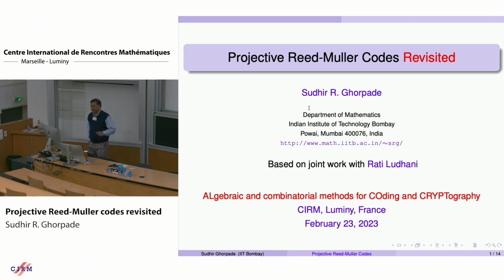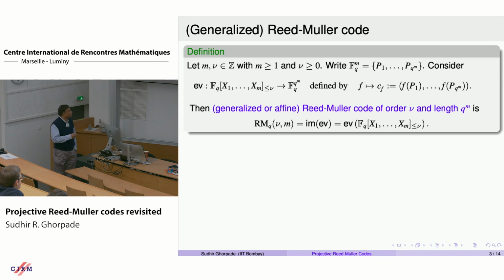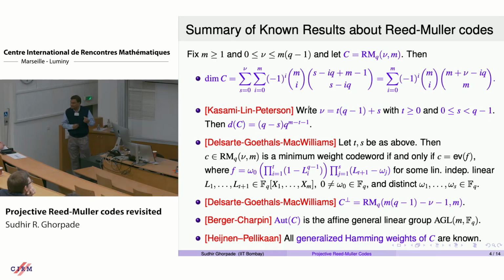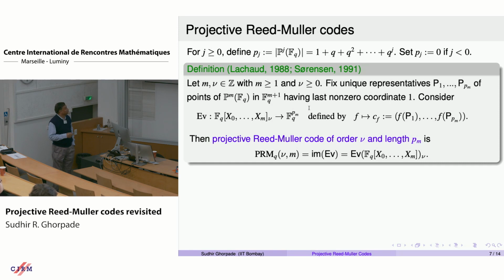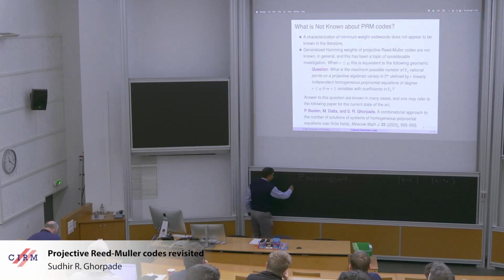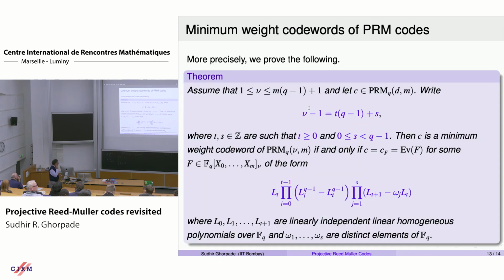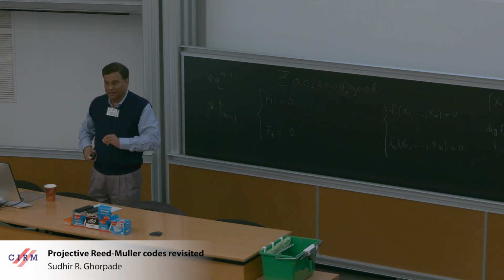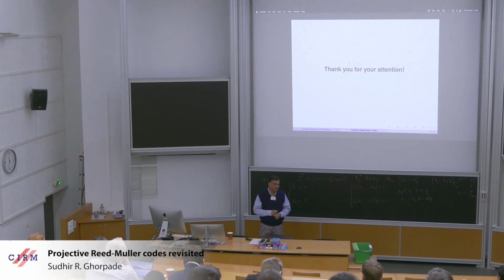Sudhir Ghorpade : Projective Reed Muller codes revisited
CONFERENCE

Recording during the thematic meeting : « ALgebraic and combinatorial methods for COding and CRYPTography» the February 23, 2023 at the Centre International de Rencontres Mathématiques (Marseille, France)